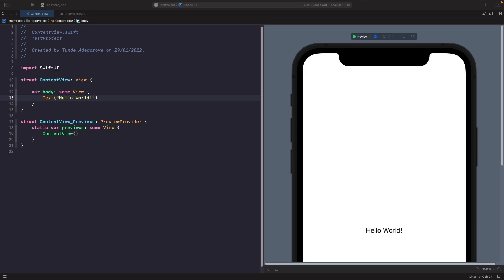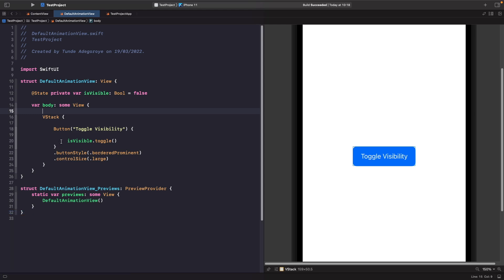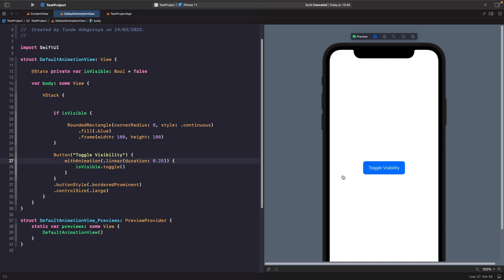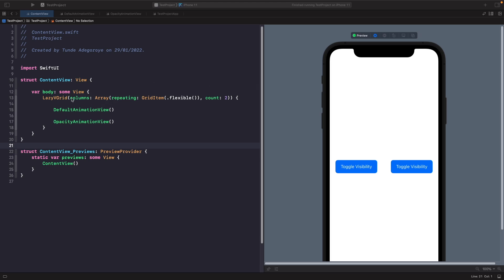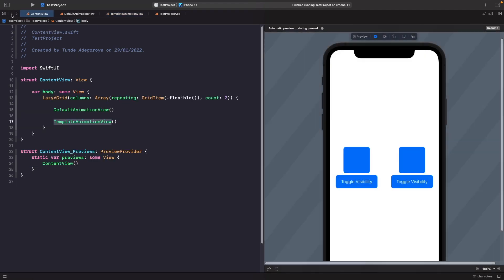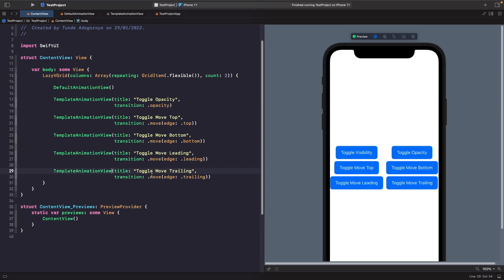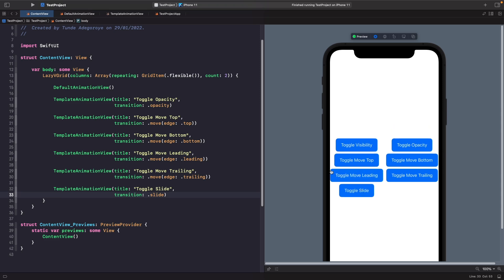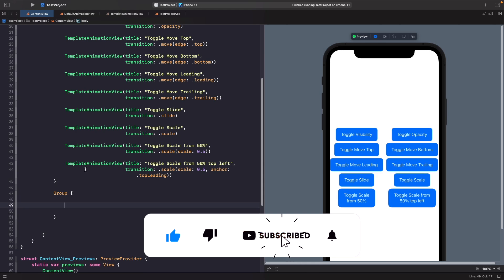Transitions in SwiftUI (SwiftUI Transitions, Learn Transitions in SwiftUI)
In this video, we will look at transitions in SwiftUI. This video is going to cover transitions for beginners in SwiftUI. Transitions allow us to control how our views are animated when they are added and removed from our views.

In this video, we'll be looking at the different types of transitions in SwiftUI, and how they look. By adding them to a SwiftUI LazyVGrid, after looking at all the different possibilities. We'll then discuss how to combine transitions in SwiftUI and also how to control the insertion and removal of our views with the asymmetric function which gives us even greater control over our transitions in SwiftUI.